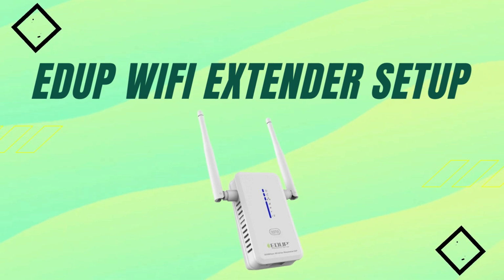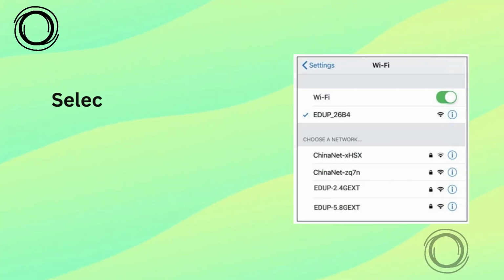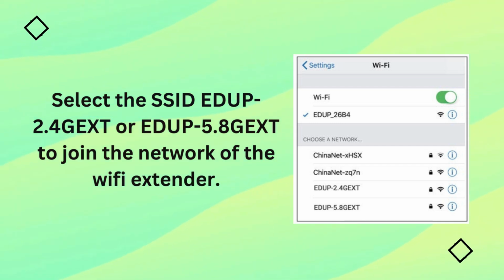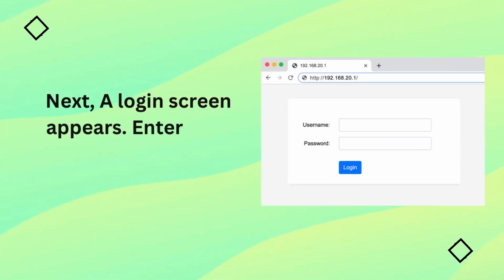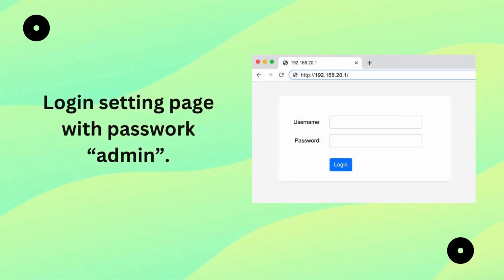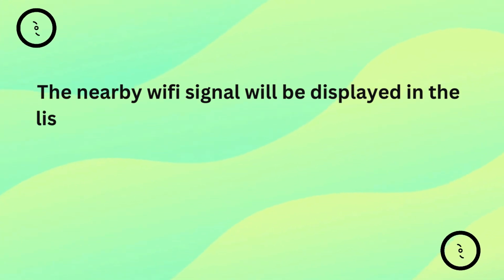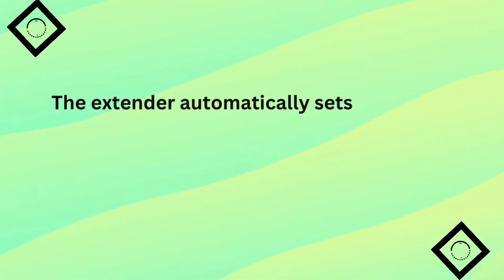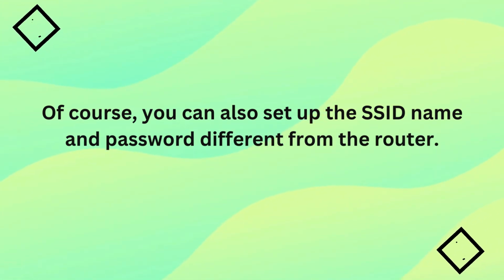EDUP wifi extender setup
If you're looking to enhance your WiFi coverage with an EDUP WiFi extender, you've come to the right place. In this video, we'll walk you through the step-by-step setup process to ensure seamless connectivity and extended range. Say goodbye to dead zones and hello to strong, reliable WiFi throughout your home or office.